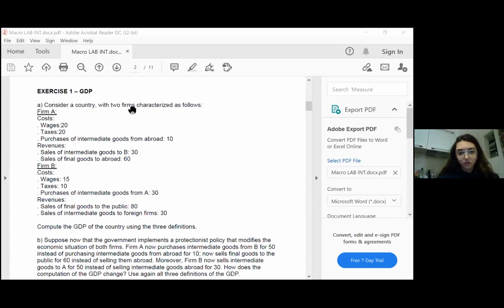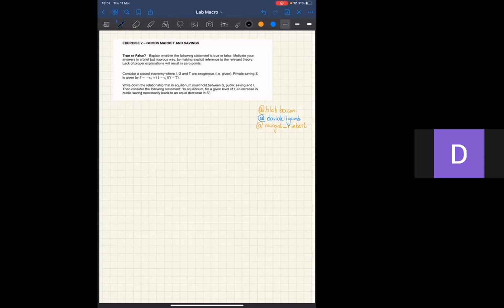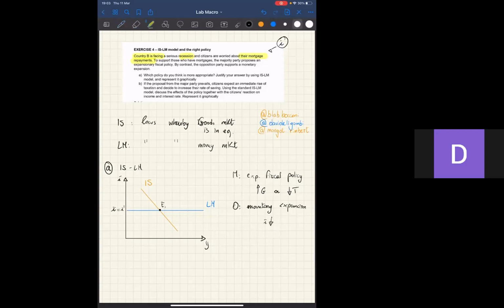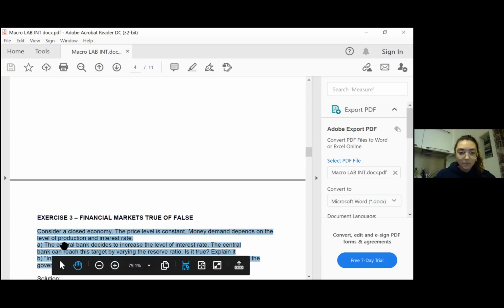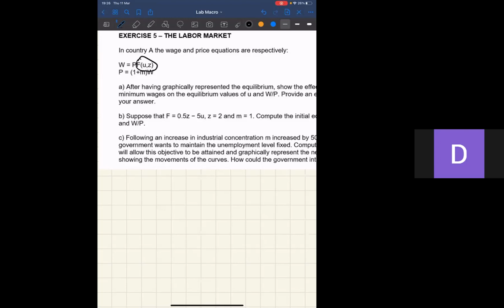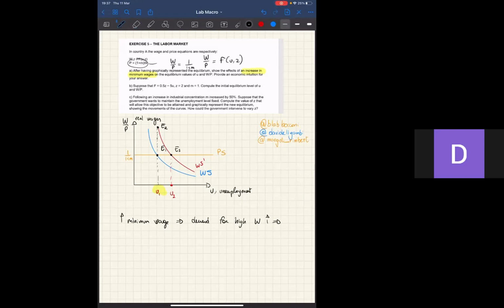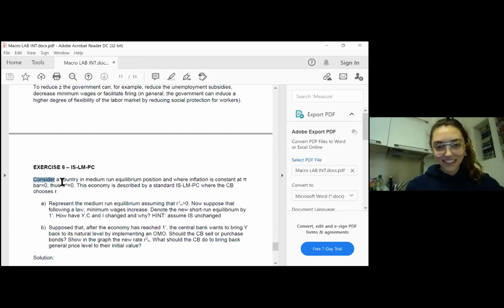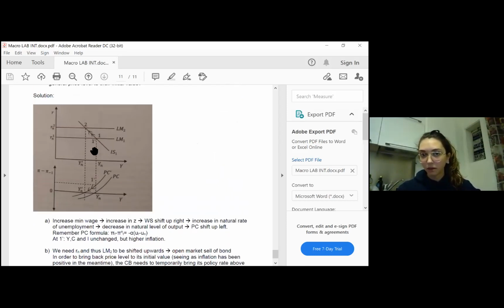Macro.lab - ENG - 11/03 with Margot Rimbert and Davide Li Gambi